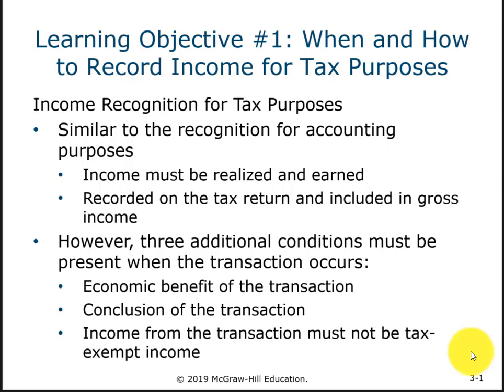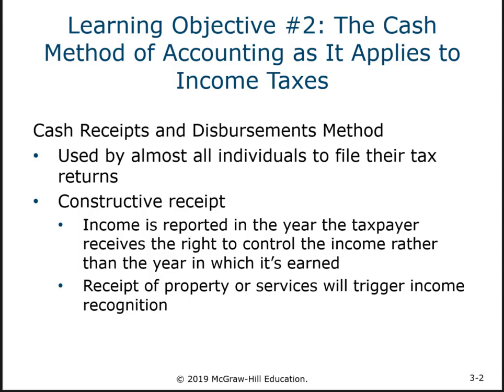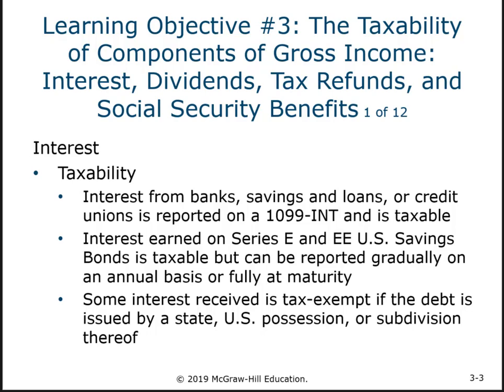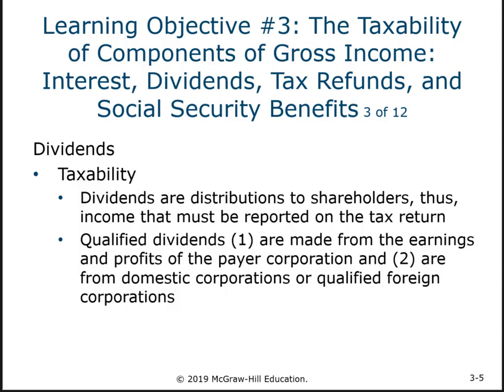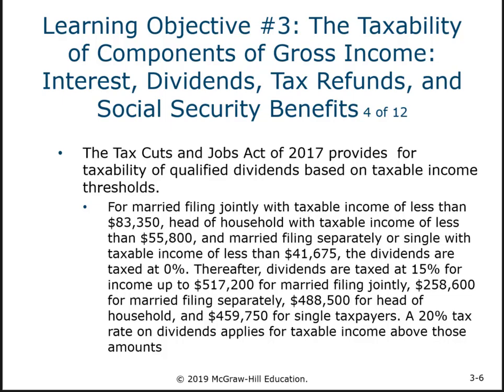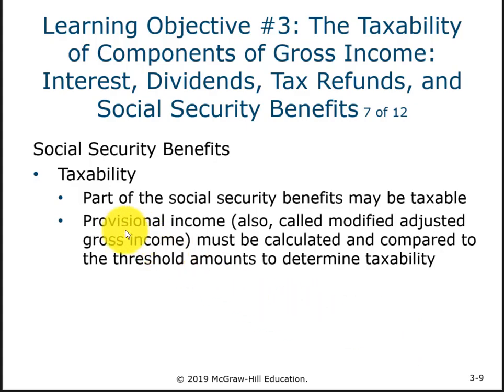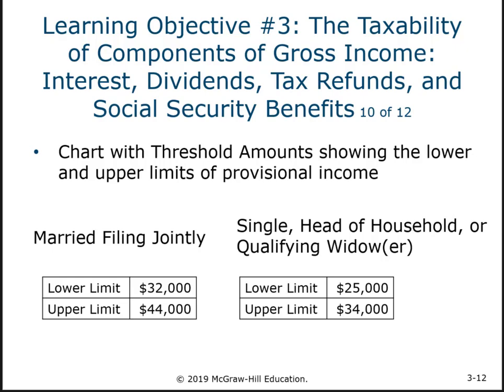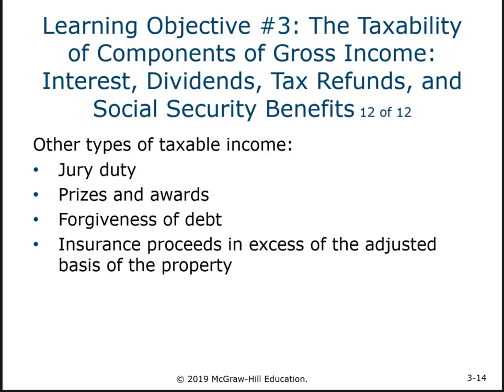Chapter 3 Explanation Inclusions